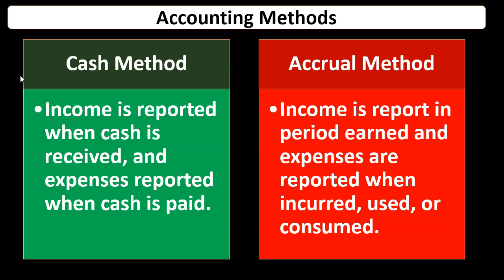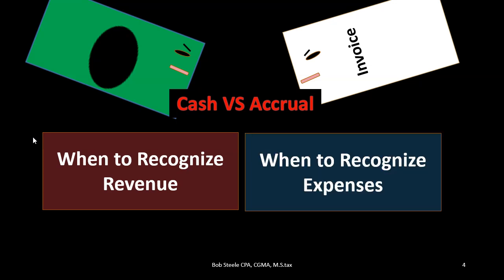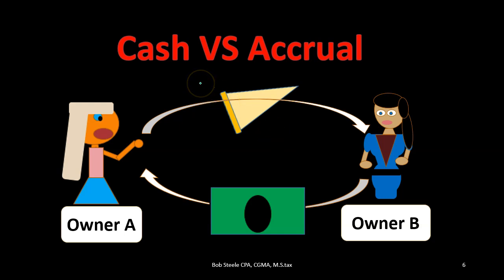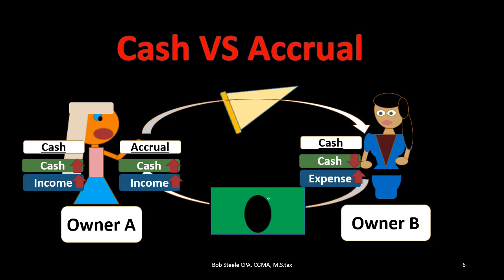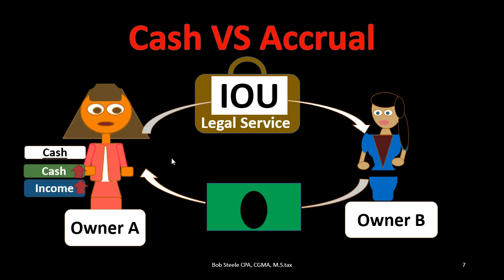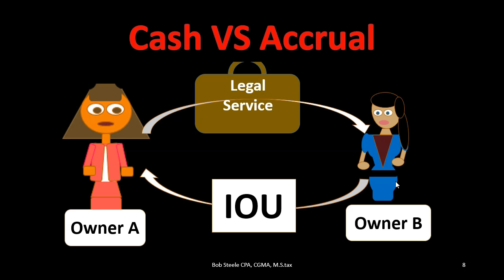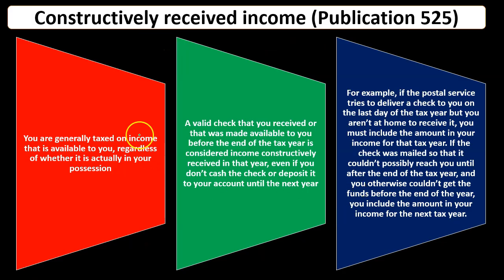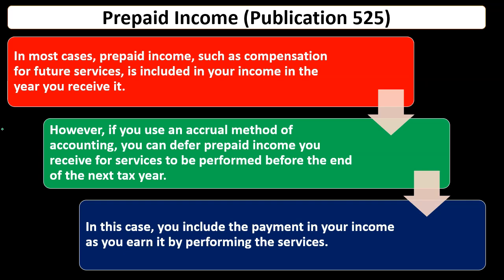Income Recognition Concepts 306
Income Recognition Concepts
Income Tax